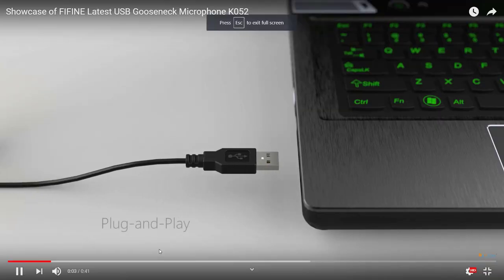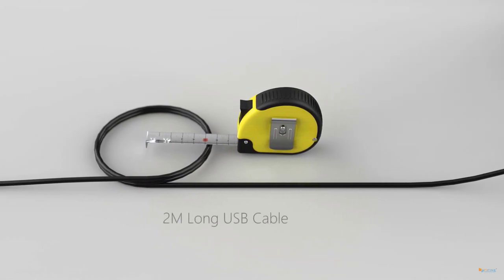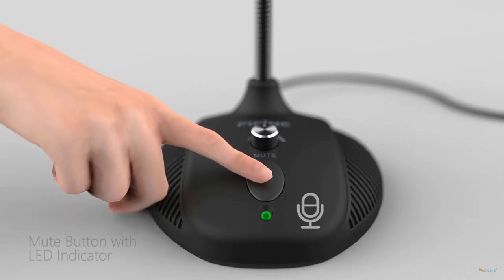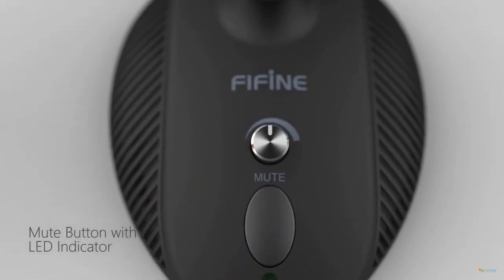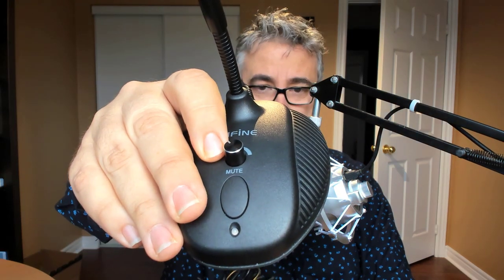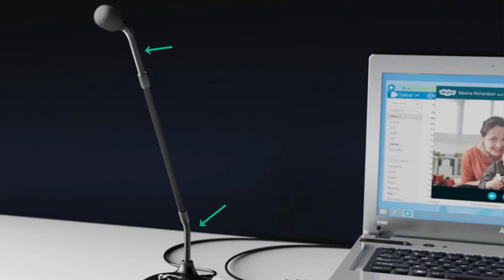Is the $25 - FIFINE - K052 Microphone Any Good?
In this video, I unbox and review a FIFINE USB desktop microphone, model number K052 and pose the question can a $25 microphone actually be good enough for recording narration for eLearning, used for online training, or live streaming.
Purchase from Amazon